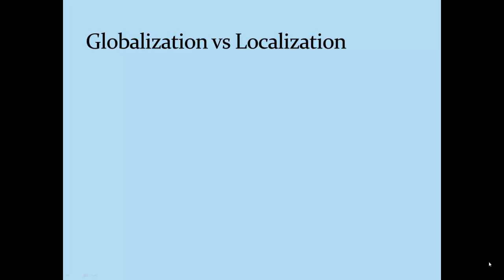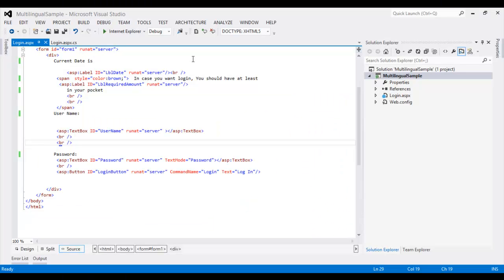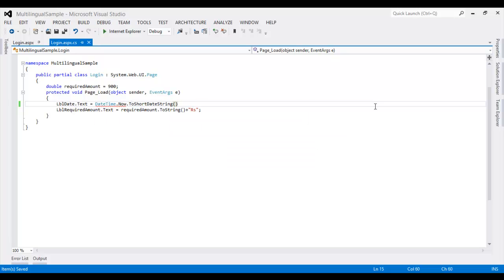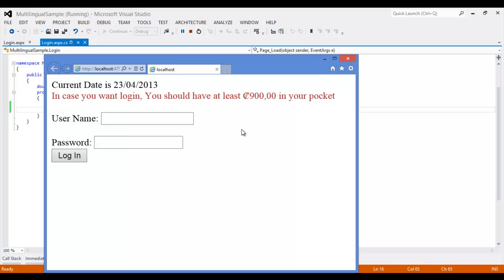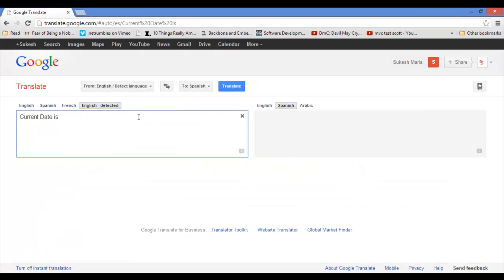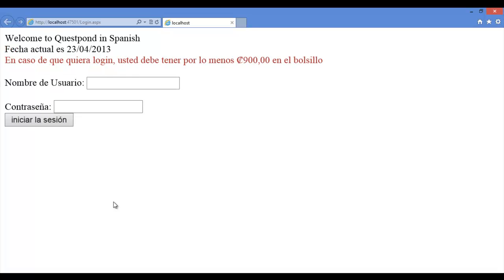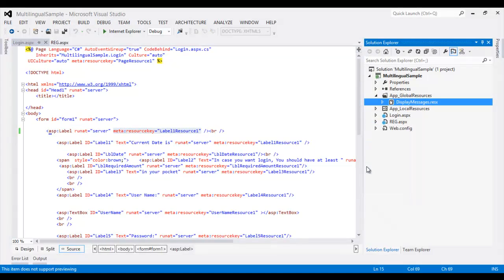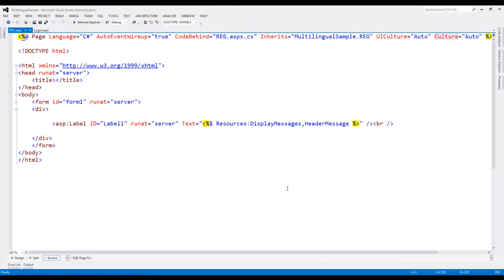Globalization vs Localization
In this video we will learn whats the difference between Globalzation and Localization.